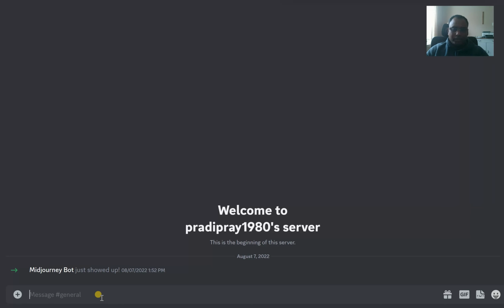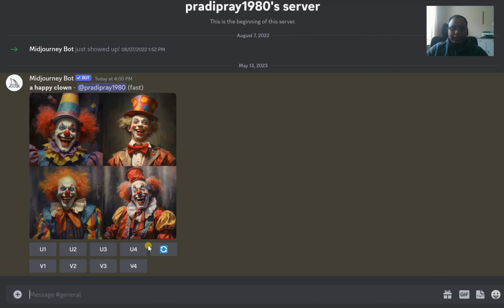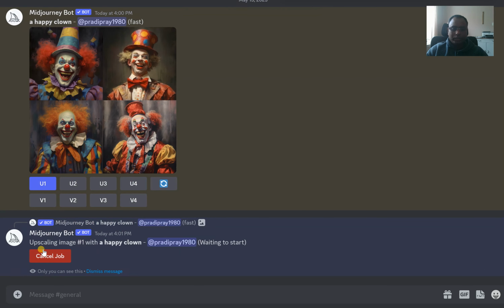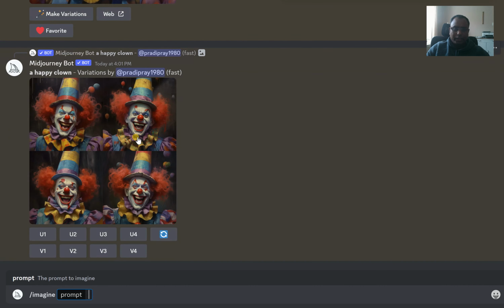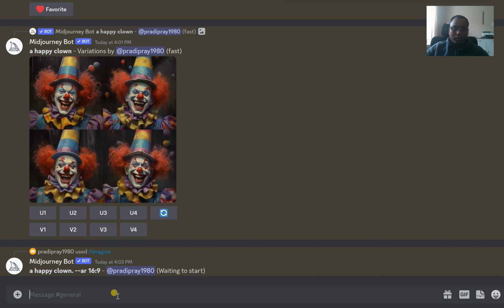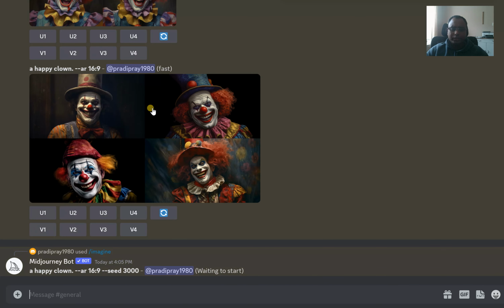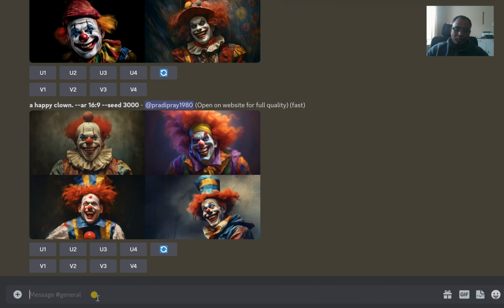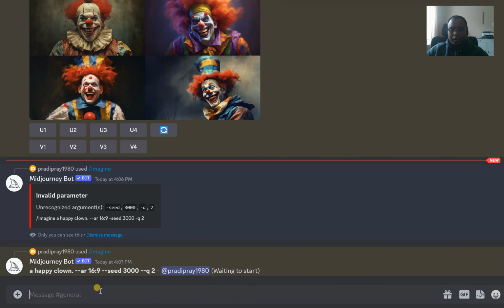Midjourney - Day 1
Create realistic images out of  Midjourney.